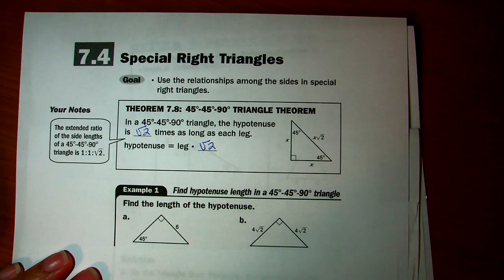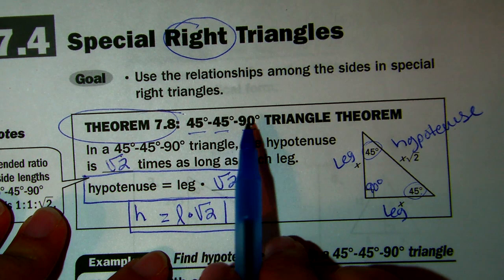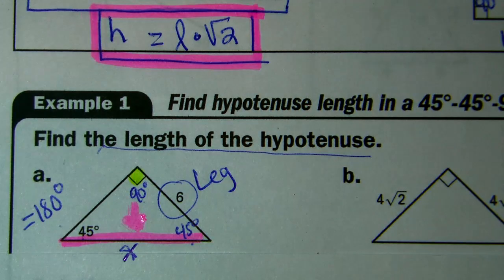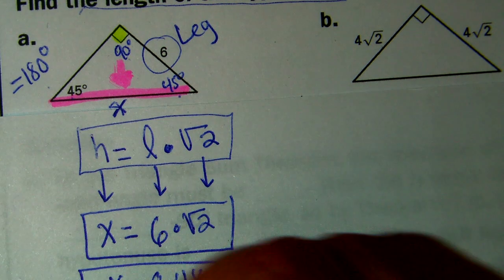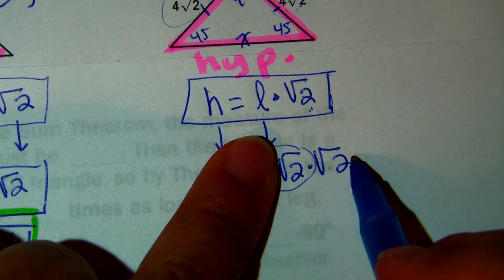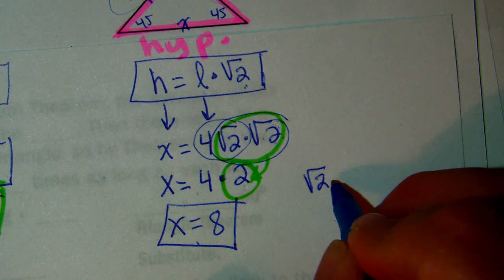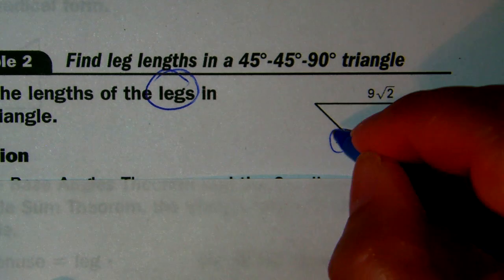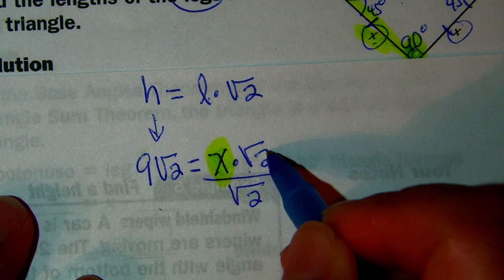Special Triangles-Part 1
Solving for the hypotenuse and a leg of a right triangle using special right triagles, Part 1